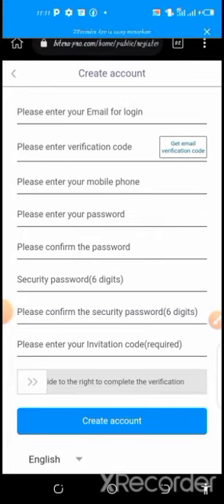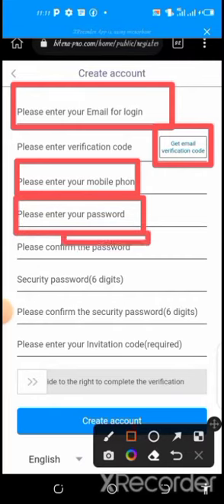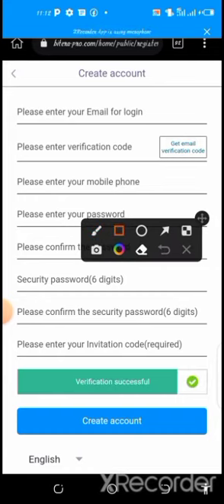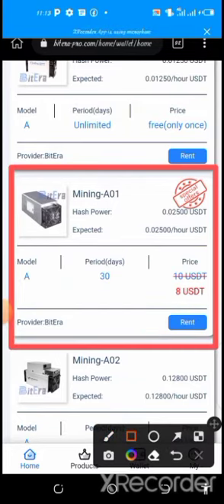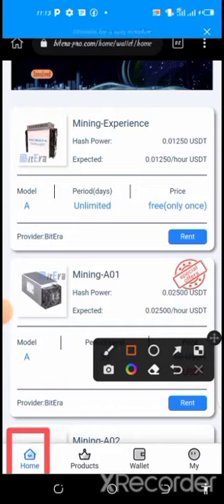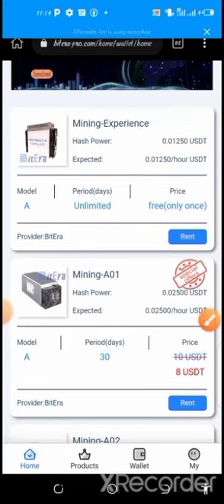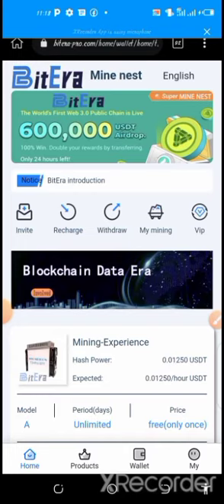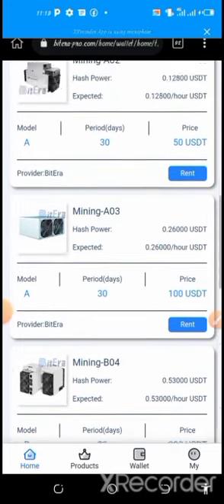How to Earn Profit every Hour from Bitera-Pro.com//Make money online tips.